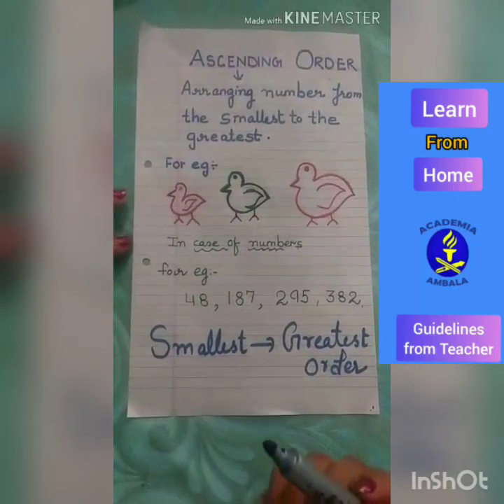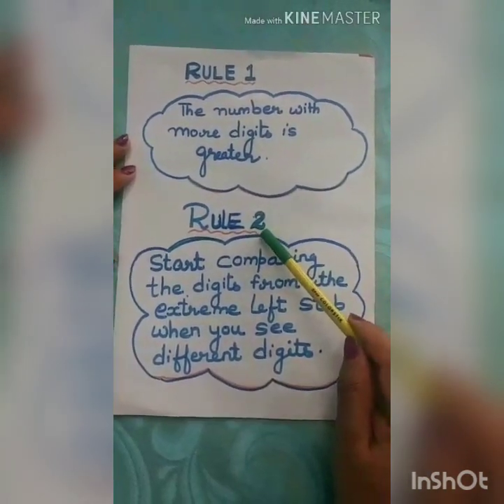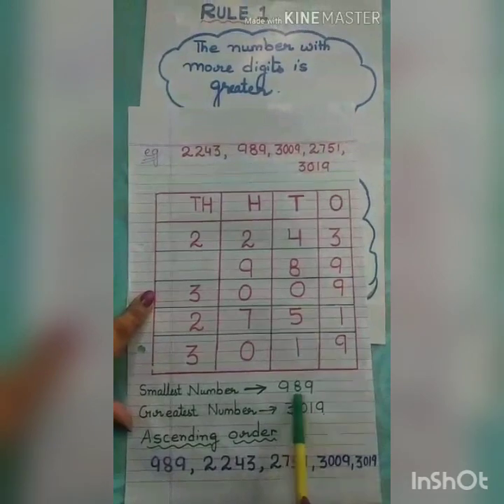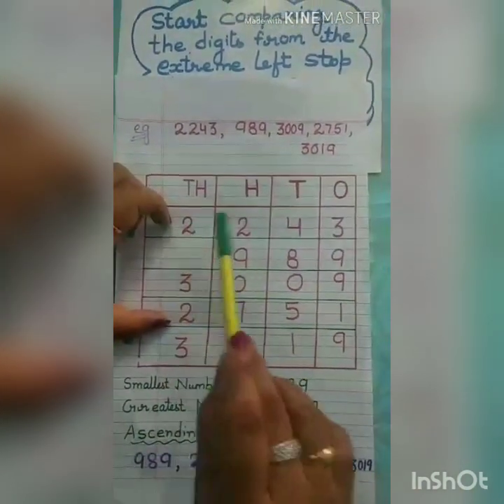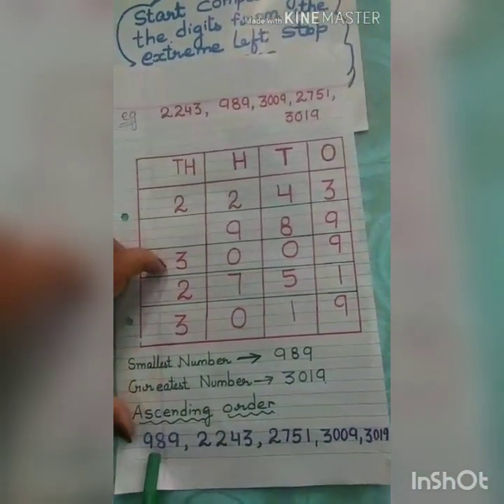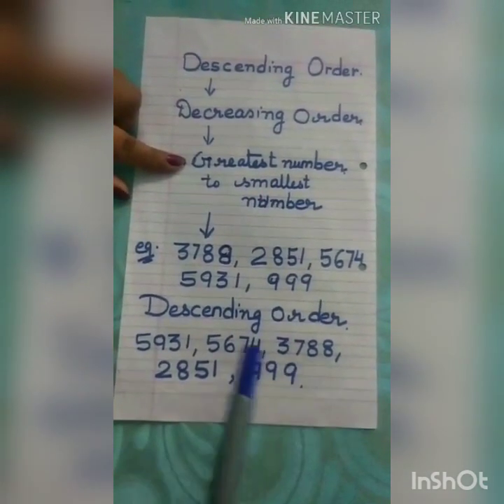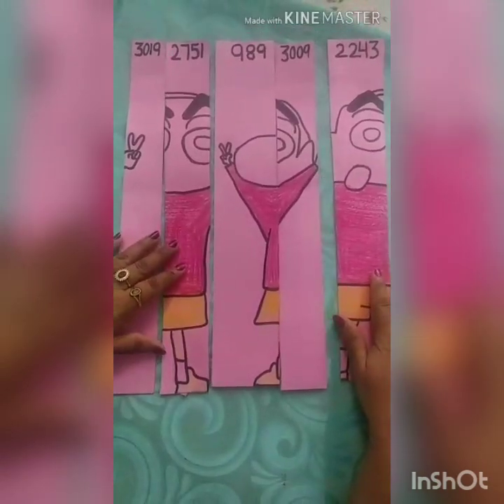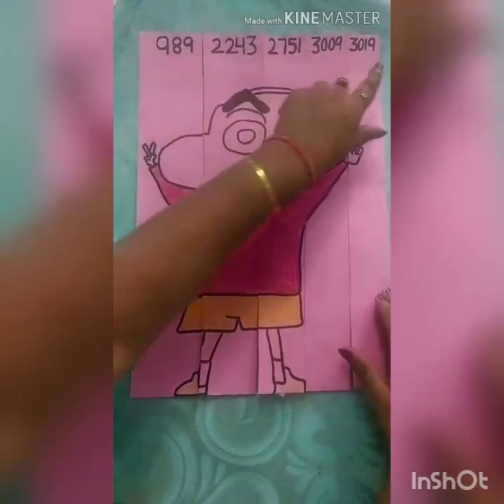Class -3 Maths Topic -Ascending and descending order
by Mrs Ranju Bhardwaj